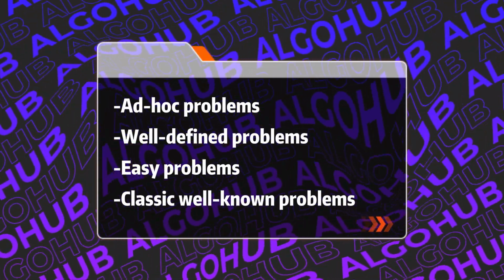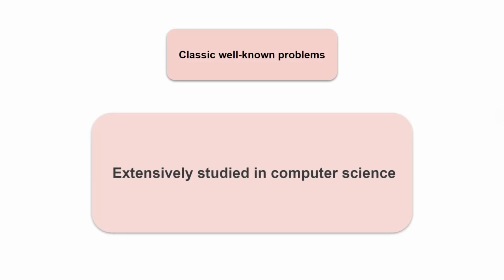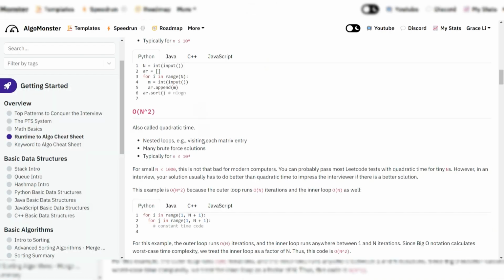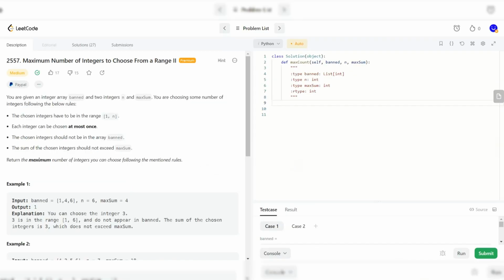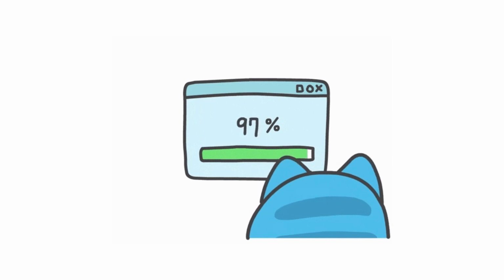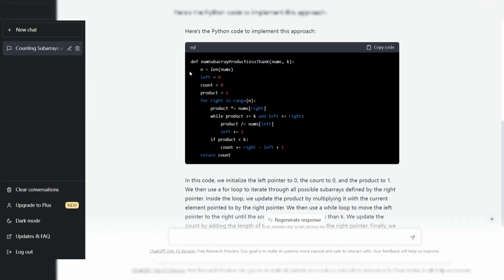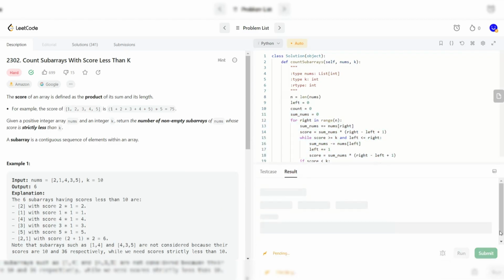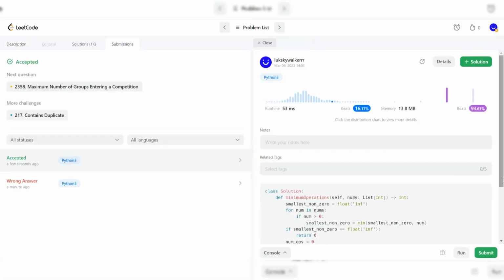ChatGPT Prompt Guide for LeetCode questions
In this video, we will discuss four effective strategies for creating prompts to ask ChatGPT to solve LeetCode style coding problems.

Intro: (0:00)
First strategy: (0:36)
Second strategy: (1:27)
Third strategy: (3:10)
Fourth strategy: (4:31)
Conclusion (5:03 )